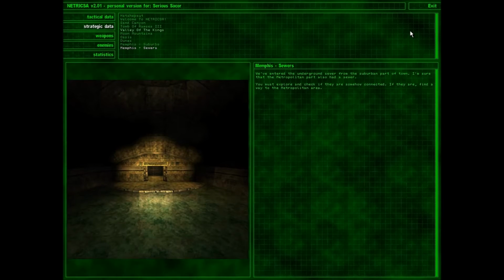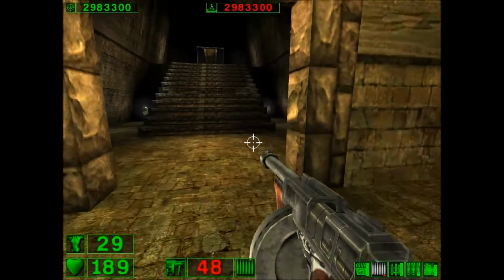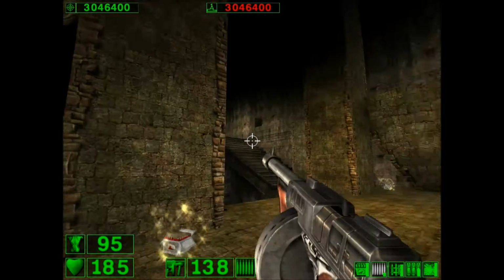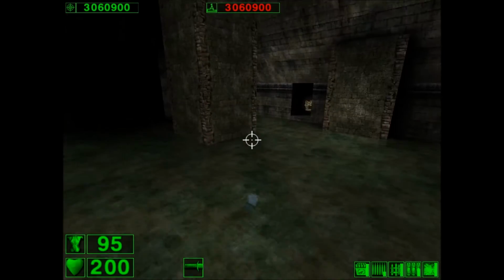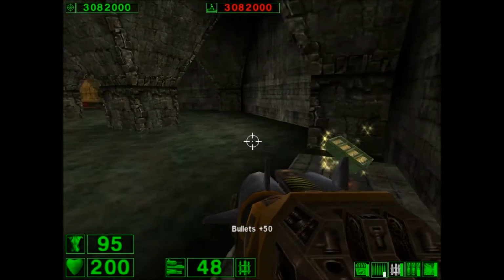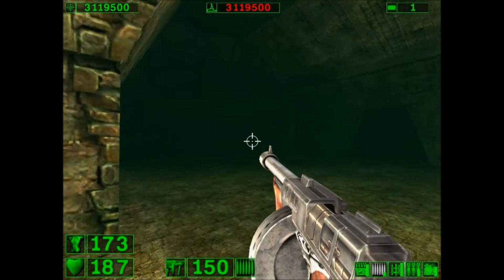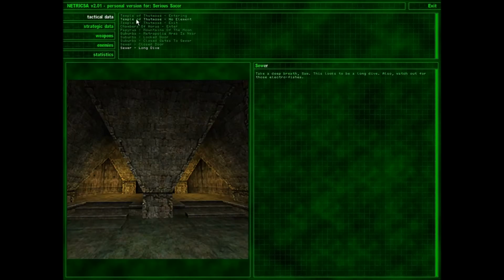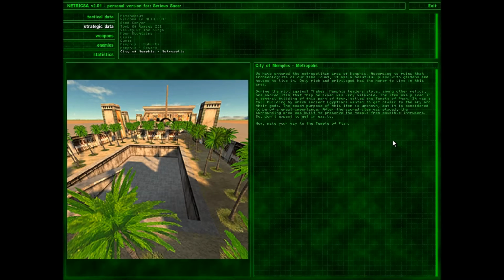Serious Sam: The First Encounter Playthrough (Commentary) - Part 10 - Sewers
Playthrough of Serious Sam: The First Encounter on Hard Difficulty with Commentary.

Since the door to the Metropolis area is locked, we take a detour through the local sewers. Spoooooky!